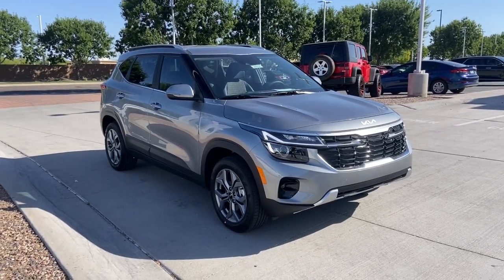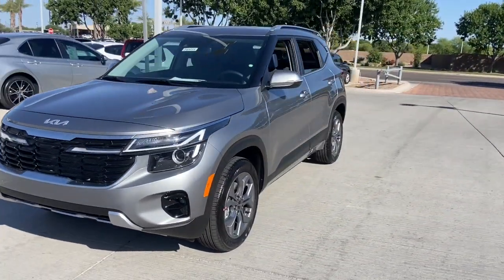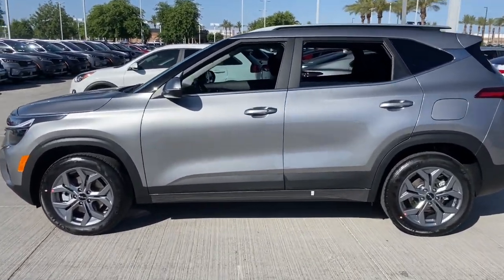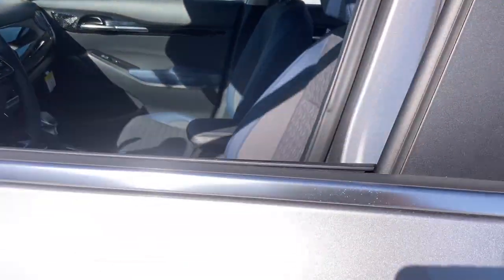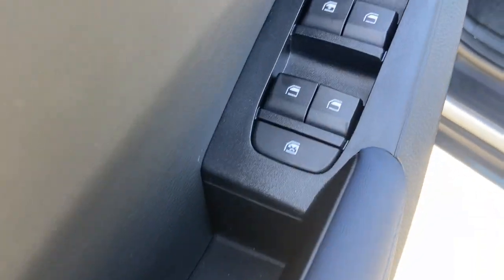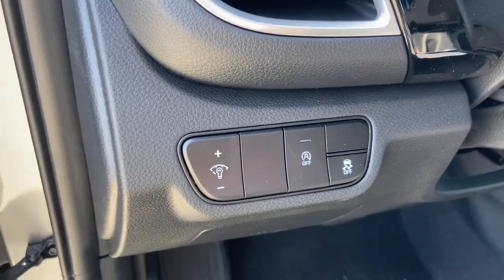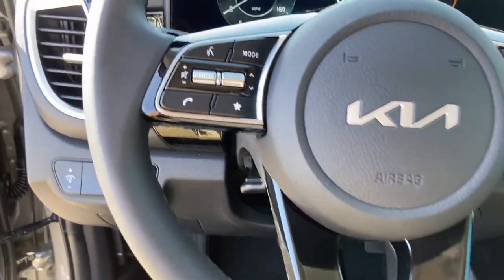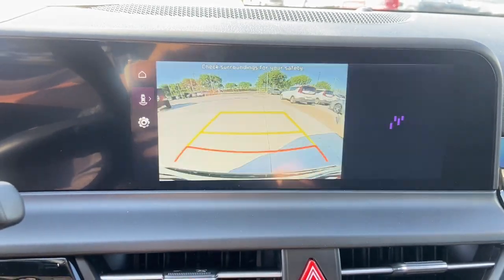2024 Kia Seltos Gilbert, Chandler, Mesa, Queen Creek, San Tan, AZ 240035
Steel Gray New 2024 Kia Seltos S available in Gilbert, Arizona at Horne Kia. Servicing the Chandler, Mesa, Queen Creek, San Tan, AZ area.

Horne Kia
1465 E Motorplex Loop